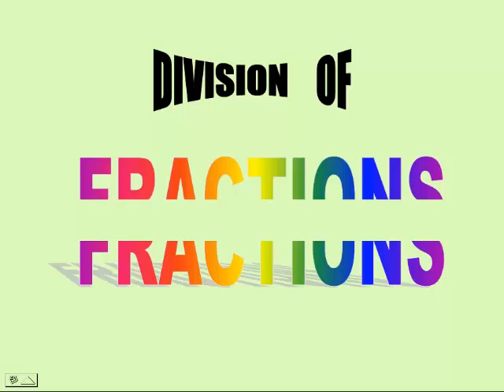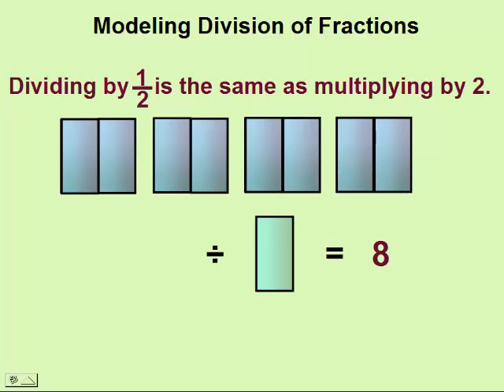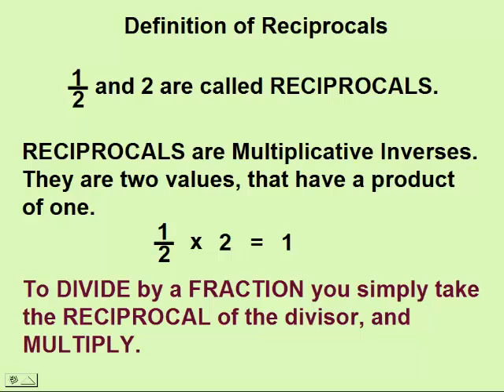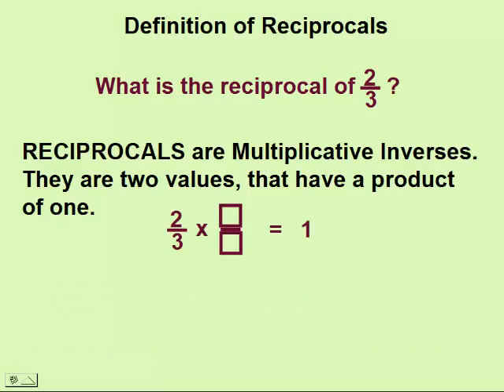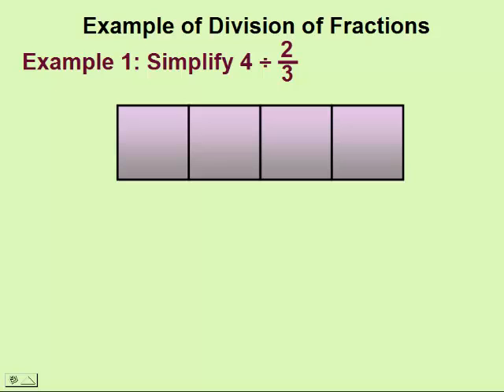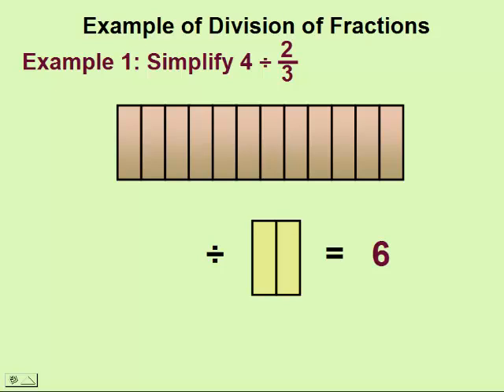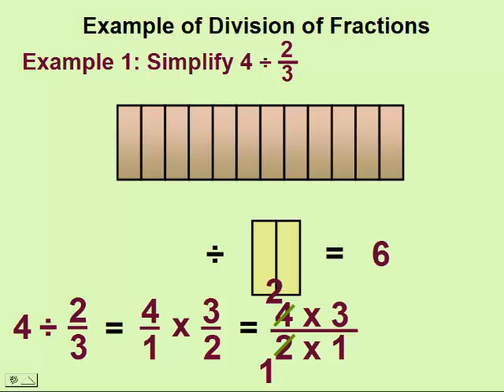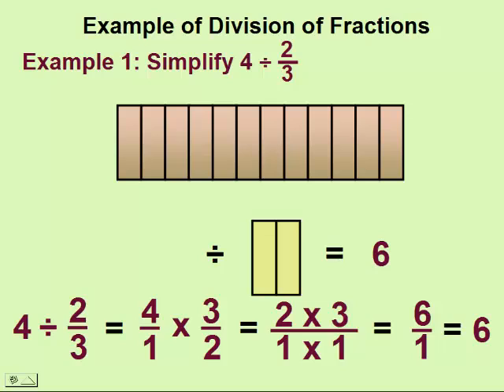WCLN - Division of Fractions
Video demonstrating how to divide fractions and how to model the division of fractions.